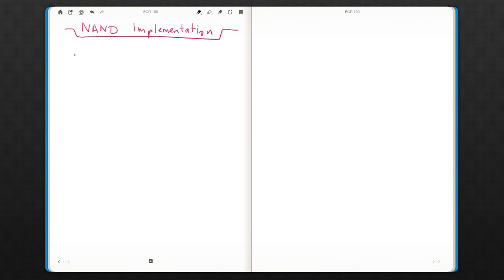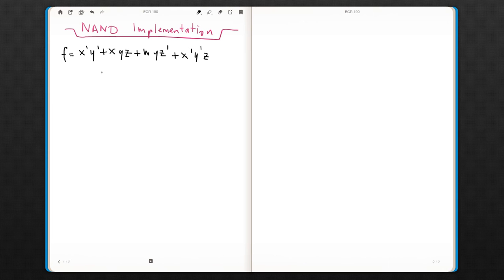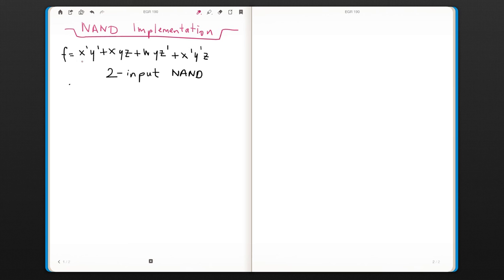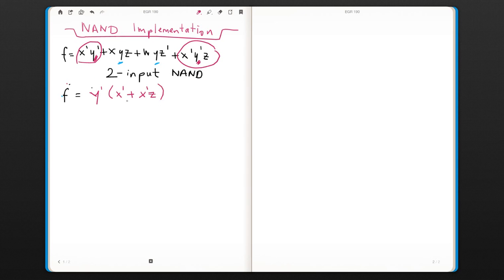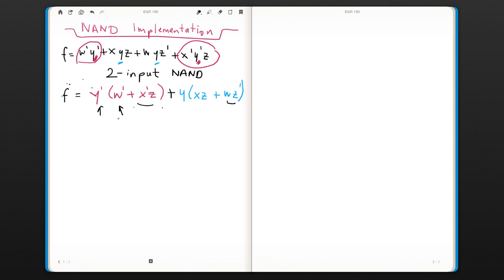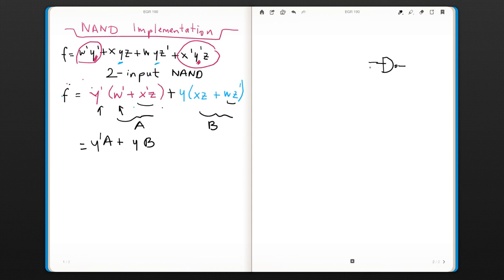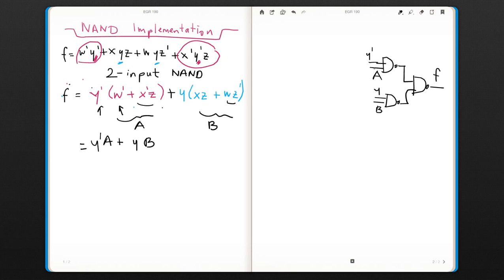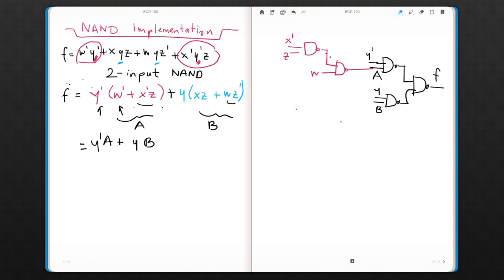NAND Implementations (EGR 190: Digital Circuits, week 4 #2)